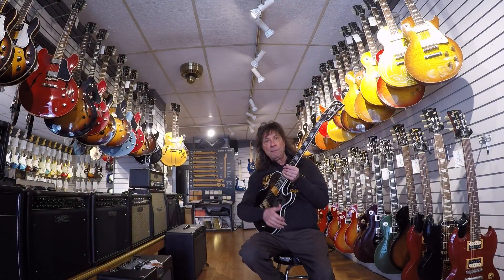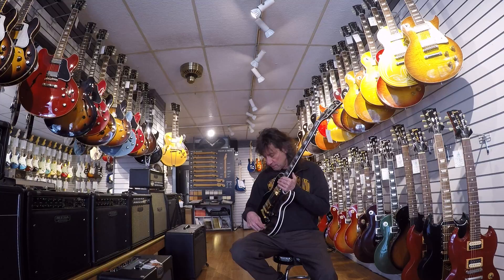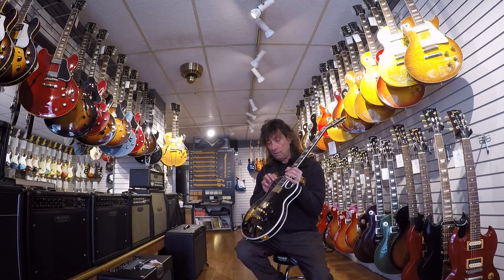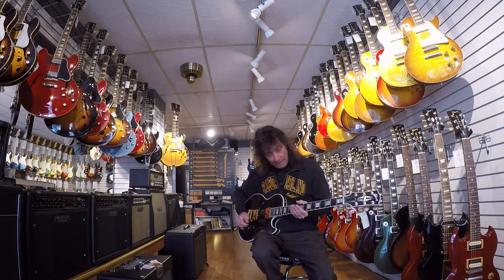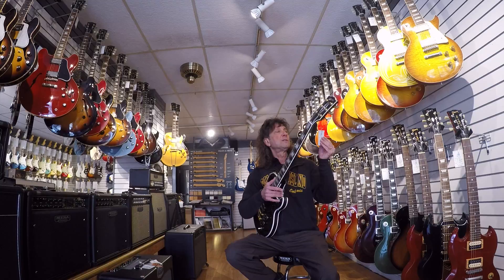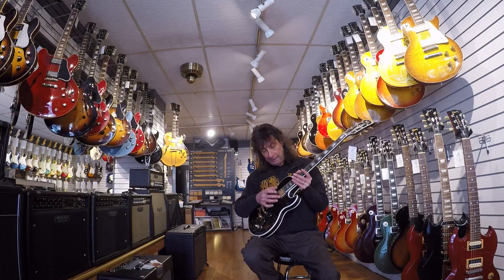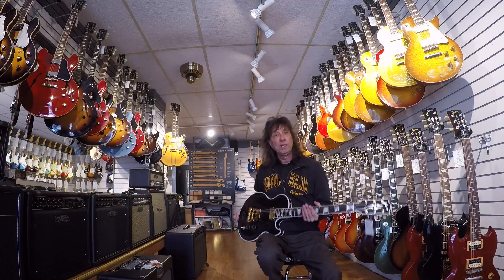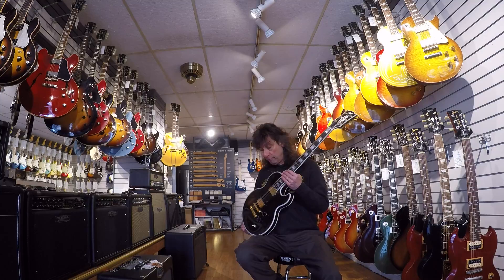Frank's Blog #36: Gibson Custom Ron Wood L5S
Check out our Gibson walls in this blog entry about the Signed Ron Wood L5S.